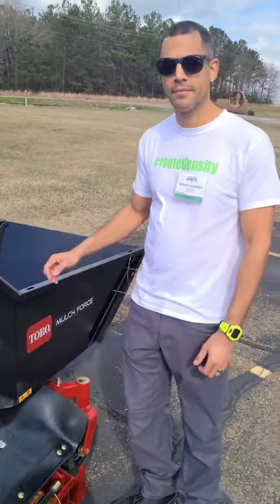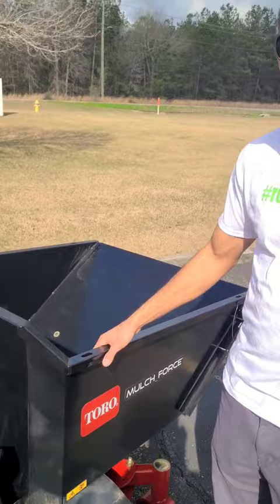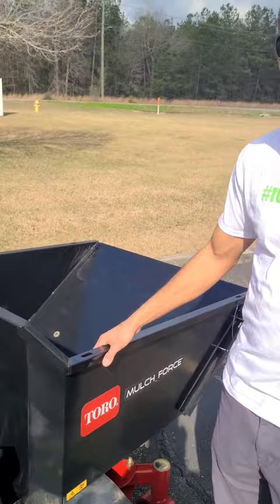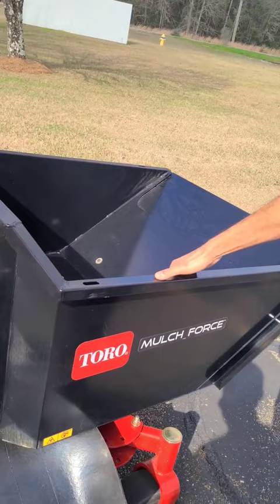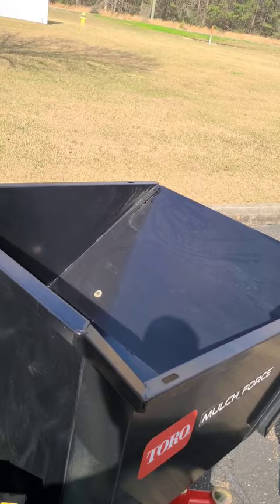Top 5 Lawn Mower Attachments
Top five lawn mower attachments for Toro Multi Force with Naylor the Lawn Care Rookie.

▸ Proper Way to Edge with a String Trimmer